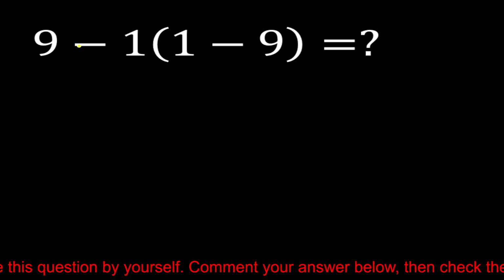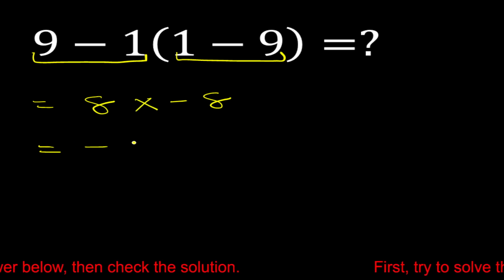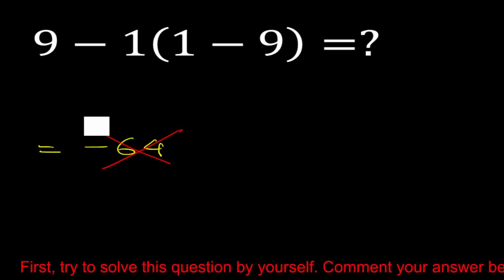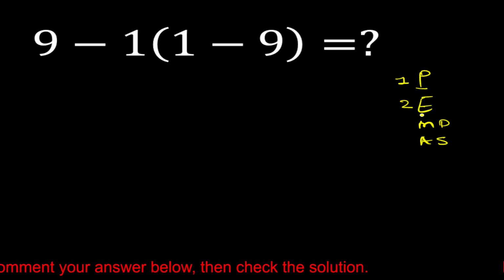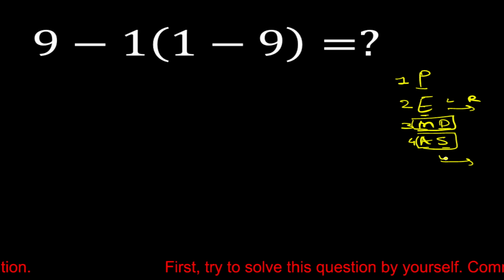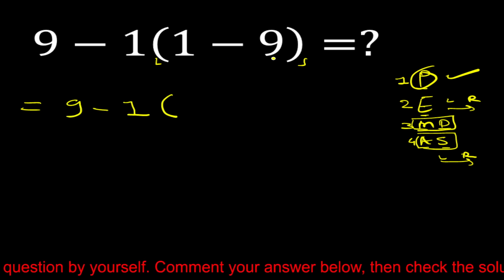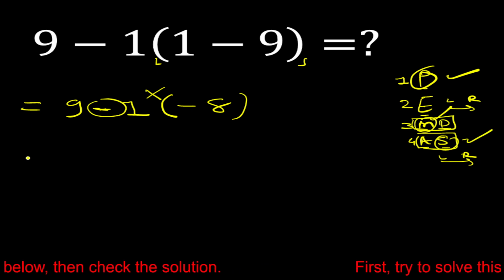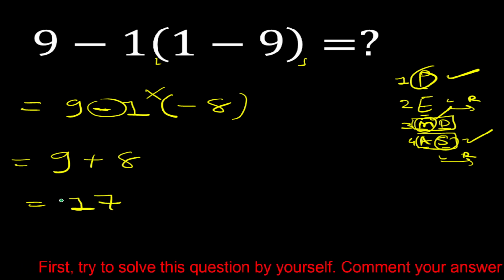Most People Fail This Simple Math Question — Can You Solve It?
This seemingly simple math question is tricking viewers in the US, UK, Canada, Australia, Germany, Ireland, New Zealand, and Switzerland. Although it looks easy, solving it correctly requires deep understanding of Math, Arithmetic, Basic Math, and proper application of PEMDAS in Mathematical Expressions.
This problem helps sharpen Mental Math, Quick Math, Step-by-Step Math, Number Operations, and Problem Solving skills. Only sharp thinkers from developed countries can solve it correctly on the first attempt — will you be one of them?